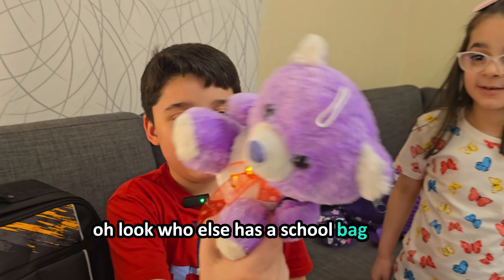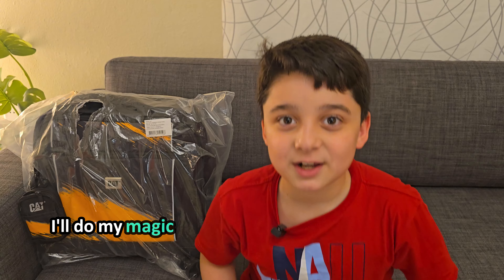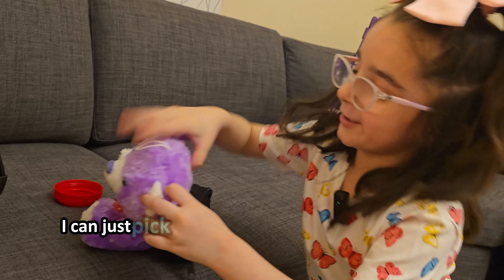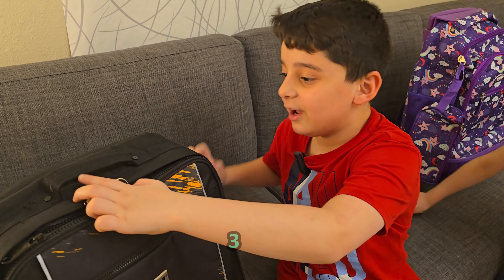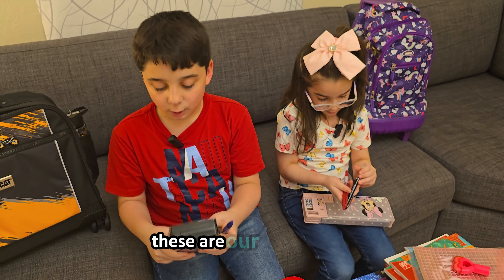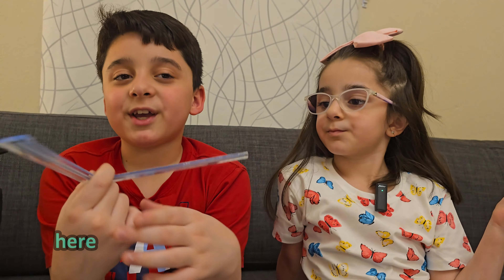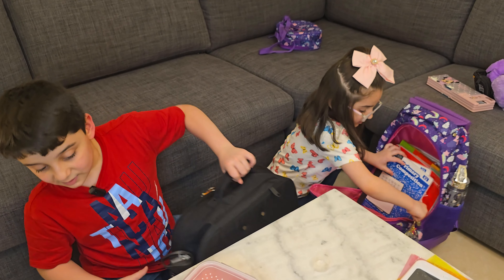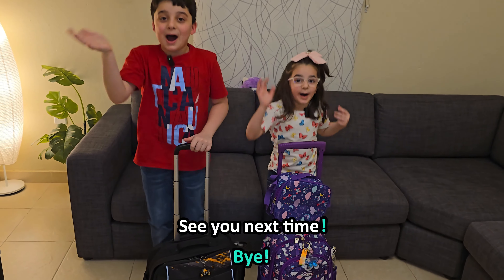Back to School Haul! 🎒📚 Unboxing Stationery and School Bag | Get Ready for the New School Year!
🎒📚 Join Ayaan and Anya as they unbox and pack their school bags for the new school year. From exciting stationery and colorful pencil cases to organizing our lunchboxes, we’ve got it all covered! Watch as we unwrap our new school supplies and get everything ready for a fun and successful school day. We’ll show you our favorite gear and get our toy teddy bear also ready for school! Whether you’re gearing up for your first day or just love back-to-school prep, this video is packed with fun and helpful ideas. Let’s get ready for school together! 🚀📓🍎